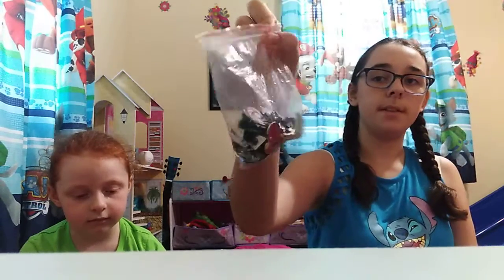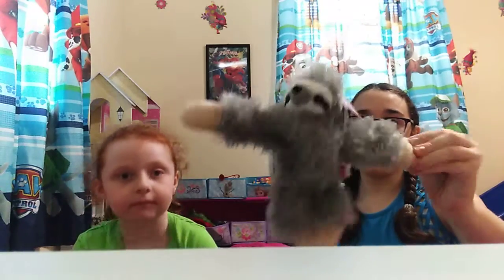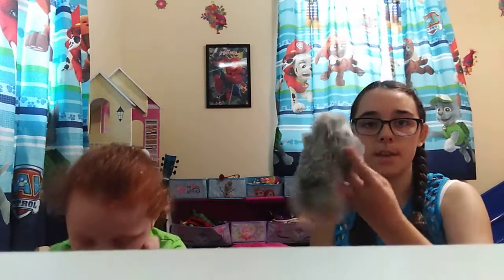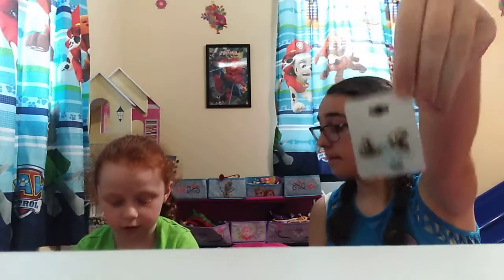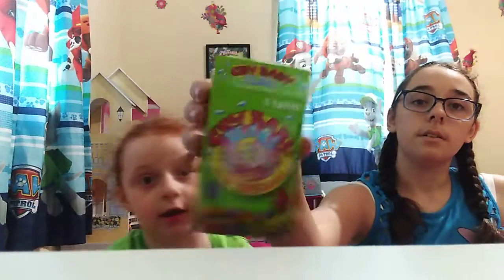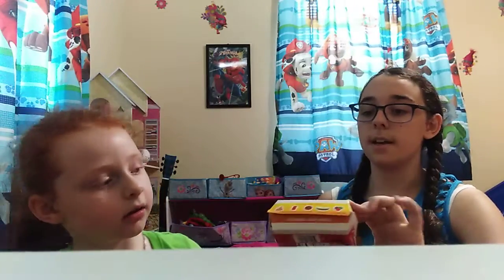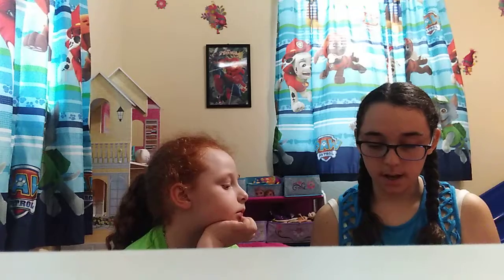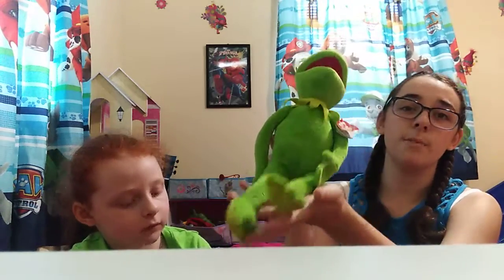Zoo and Party City Haul!